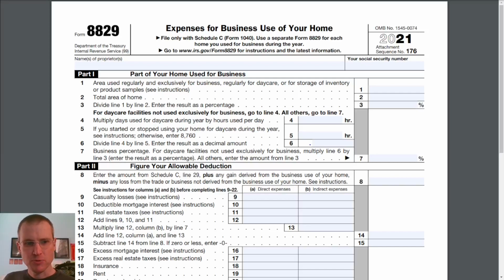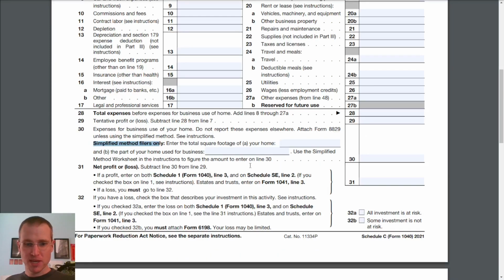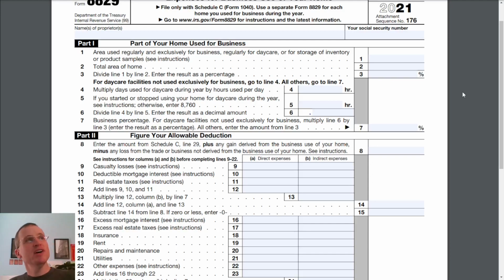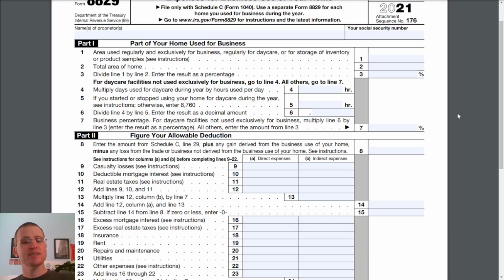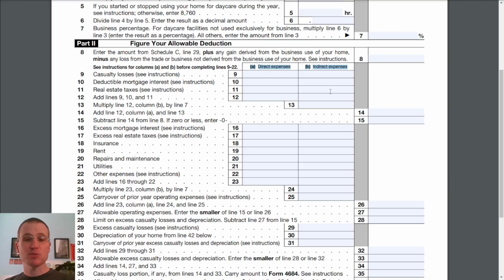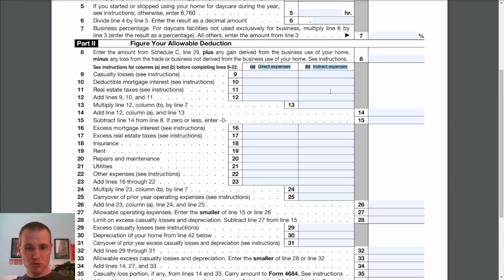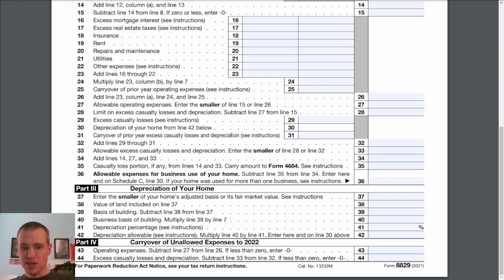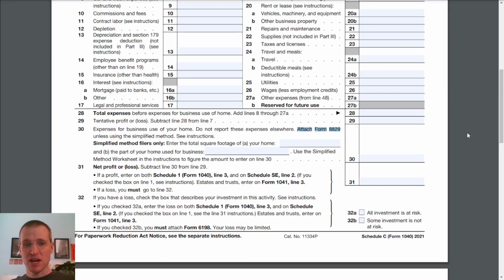Writing off your businesses use of your home.